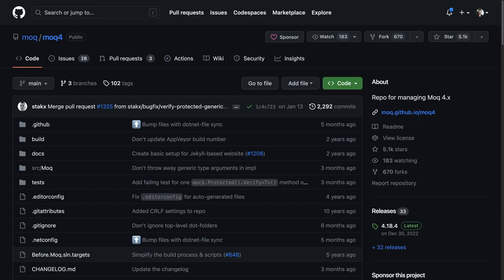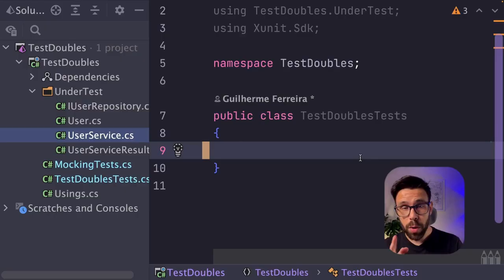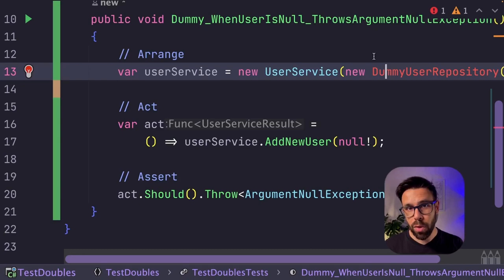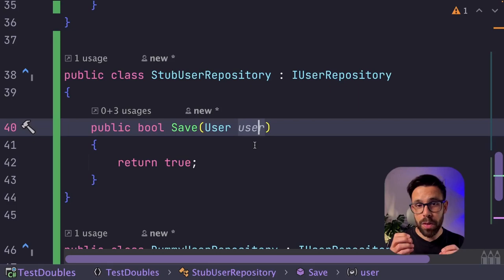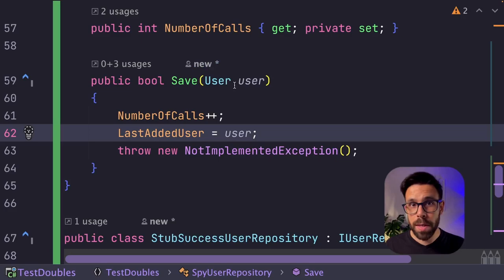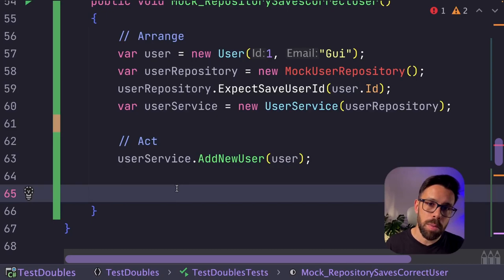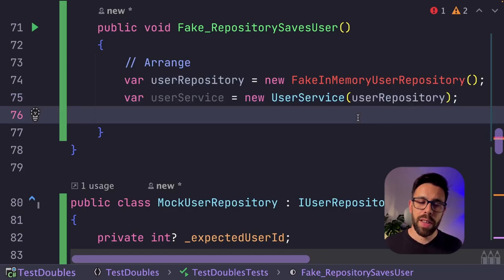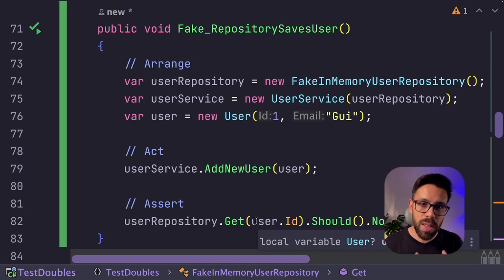How to AVOID Mocking Frameworks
How to use Test doubles (Dummies, Stubs, Spys, Mocks, and Fakes) in C# to avoid the complexity trap of Mocking Frameworks.